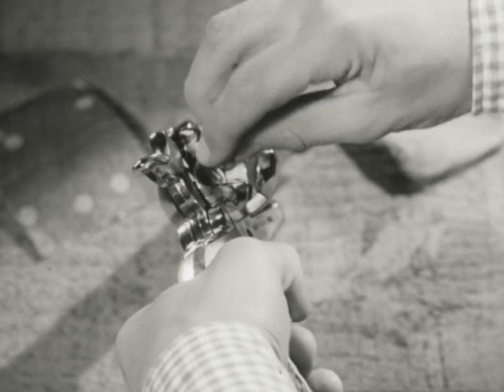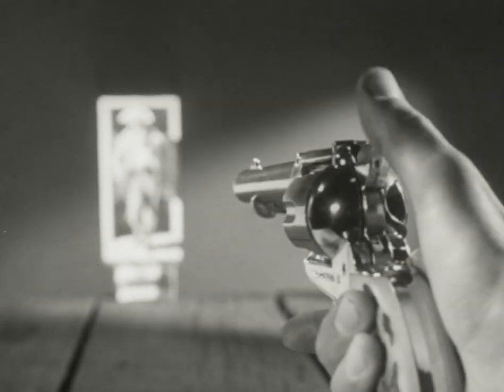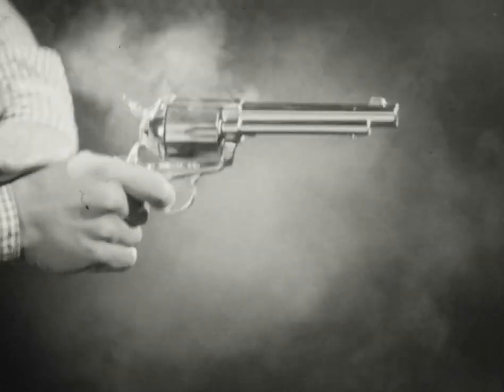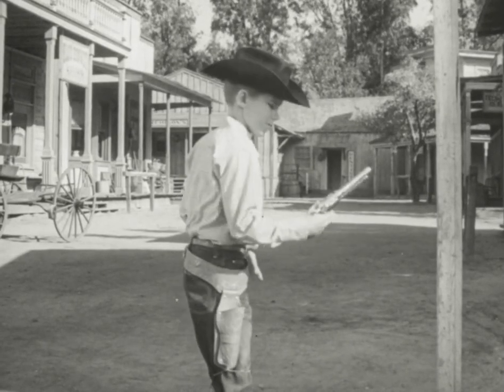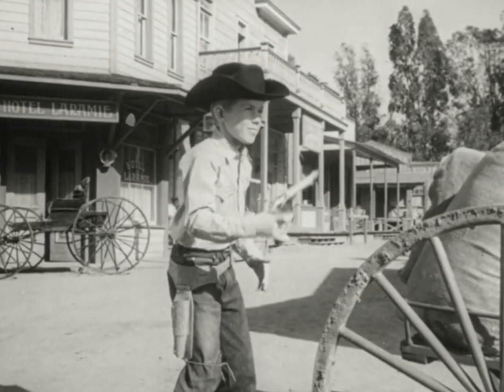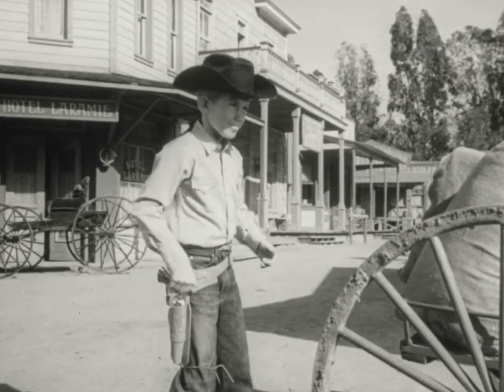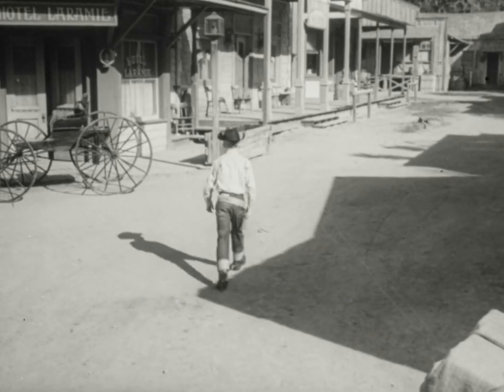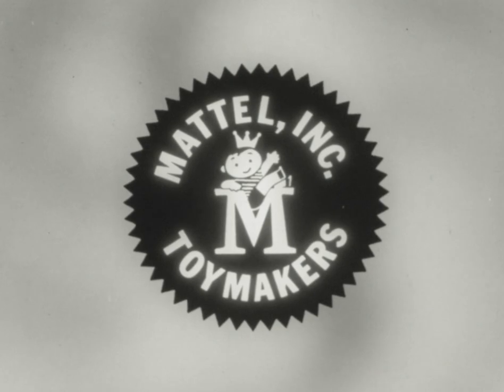Mattel Shootin' Shell Pistols & Holsters Shootin' Shells